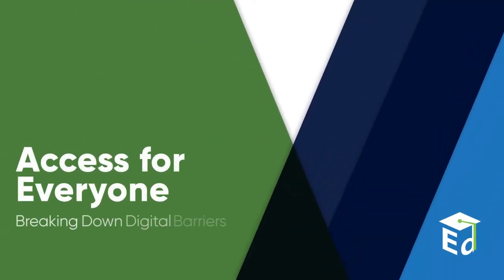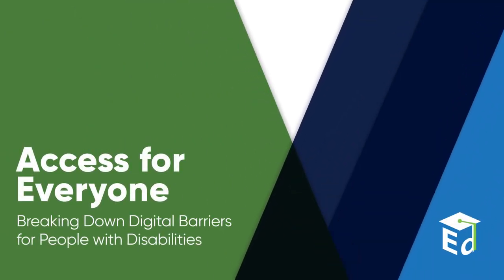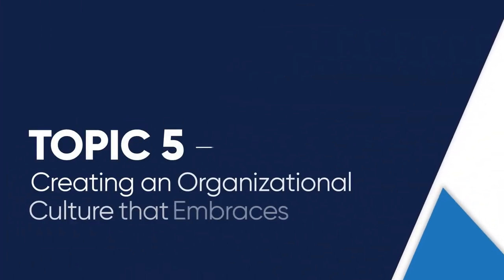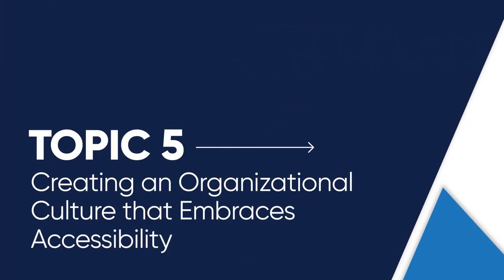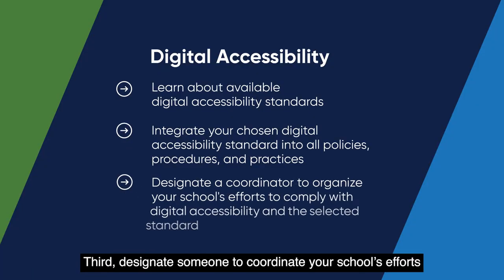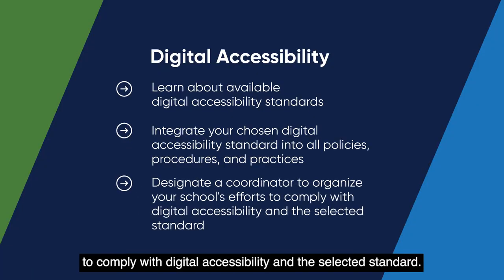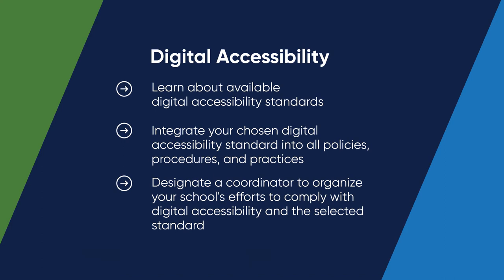Topic 5 / Creating an Organizational Culture that Embraces Accessibility [Open Captioned] [3:17 min]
Explore thoughtful approaches to partner with key stakeholders and mission-critical individuals within your organization to create a seamless, supportive culture around digital accessibility.